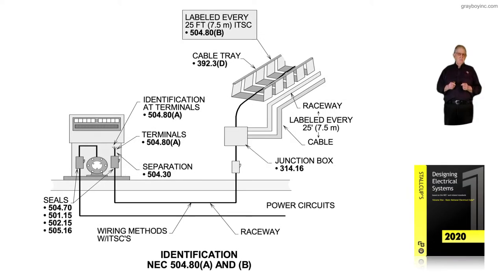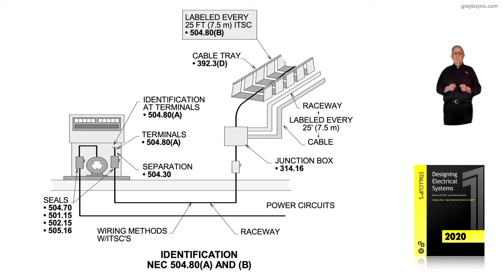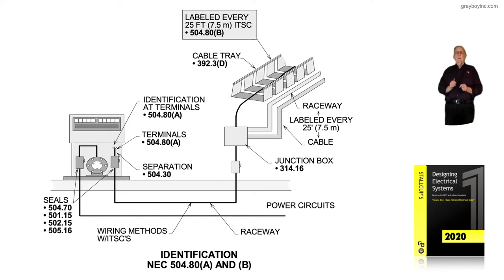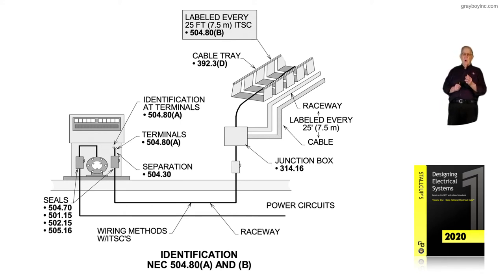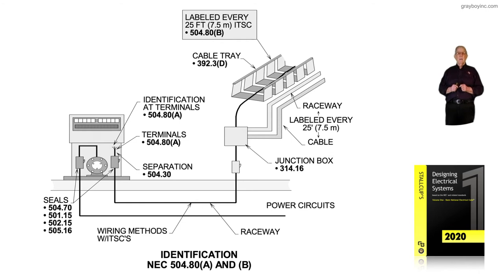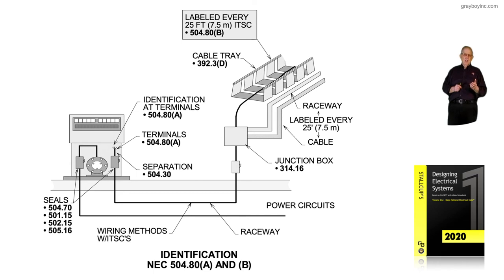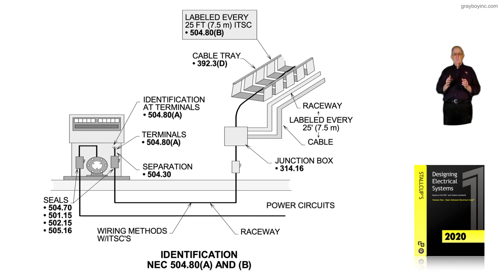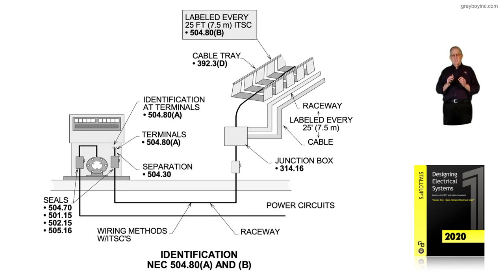4-26 FROM DIFFERENT INTRINSICALLY SAFE CIRCUIT CONDUCTORS - 504.30(B)(1) AND (B)(2)​​​​​​​